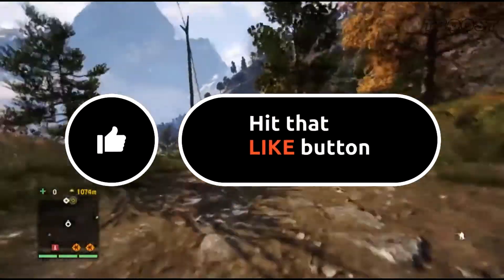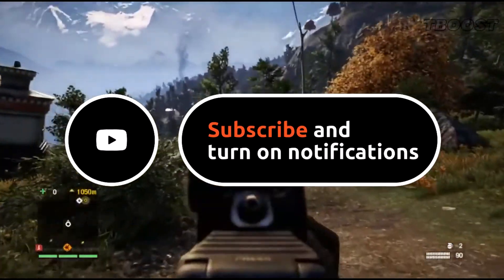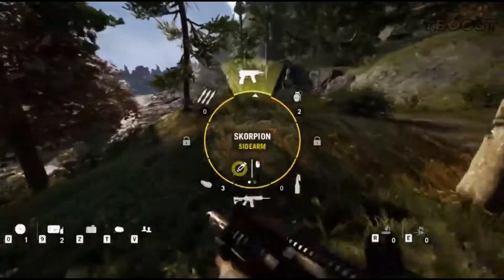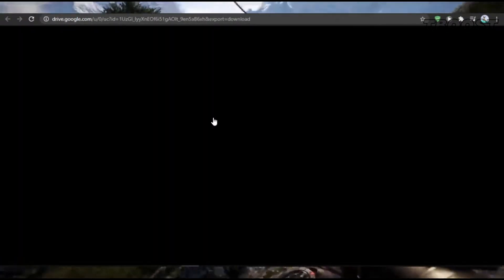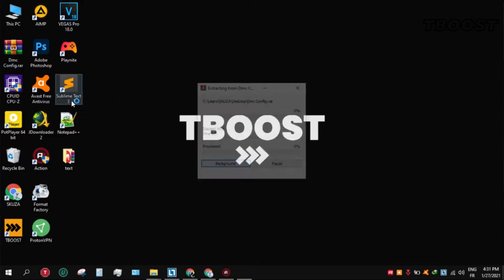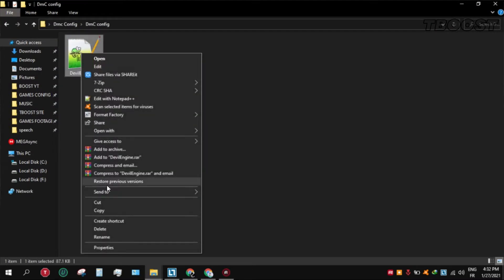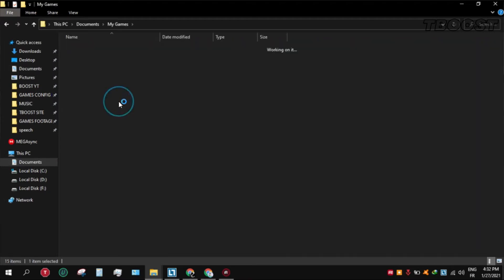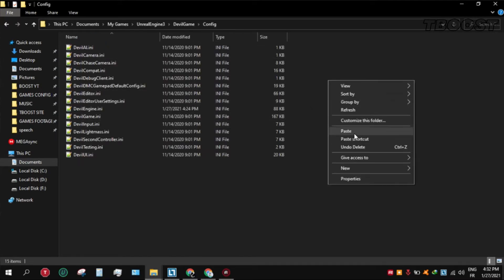DmC Devil May Cry (2013) - How to Boost Fps, Fix Stutter and Lag ( Config File )